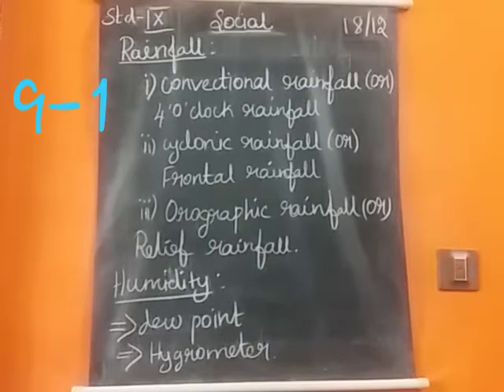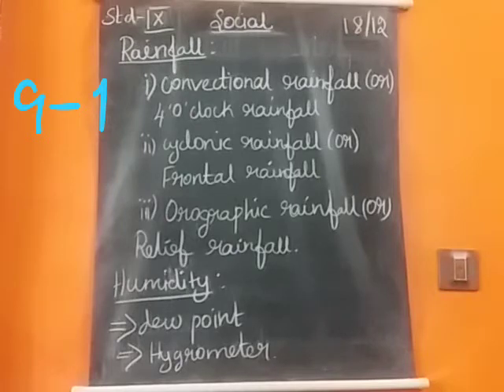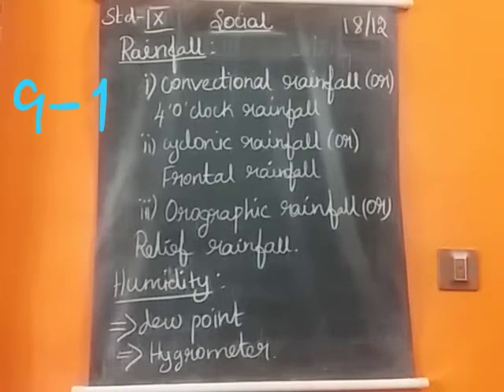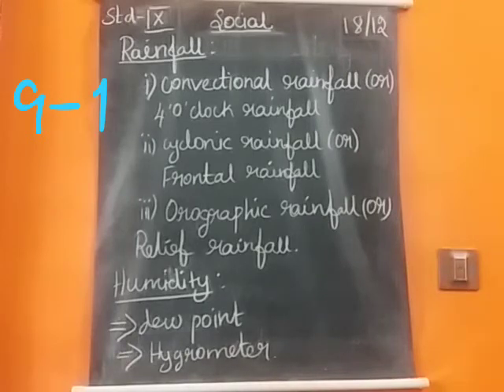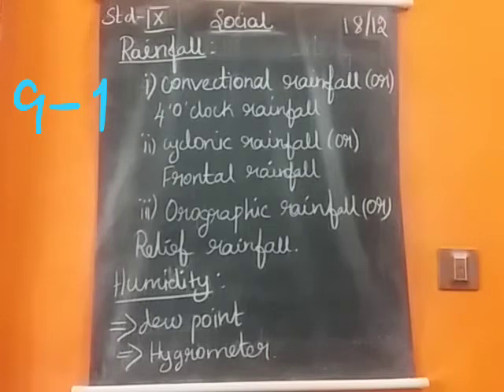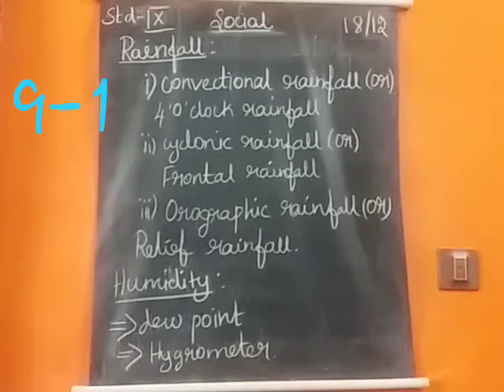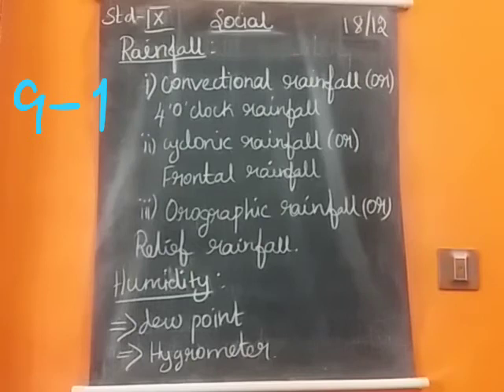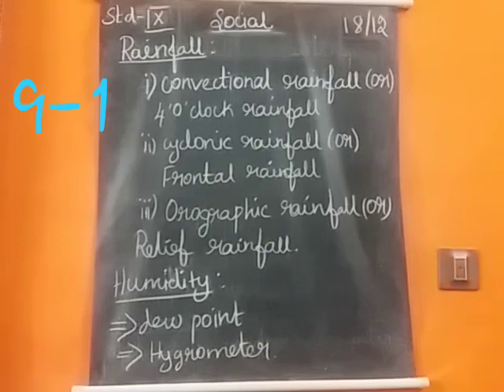lX social (18.12.20) part1